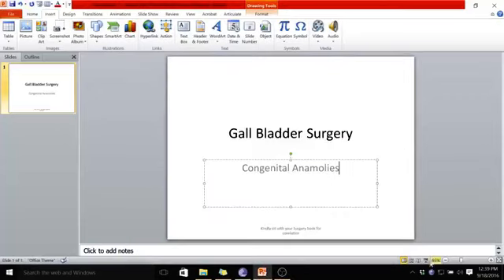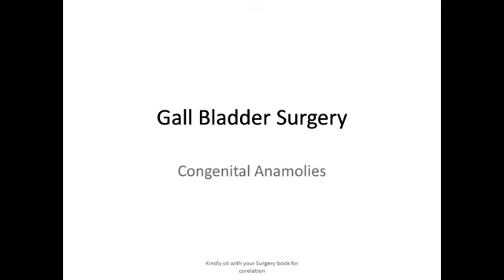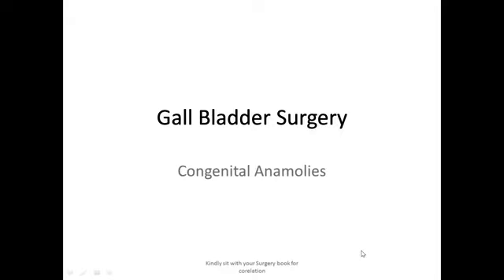Gall bladder Surgery 1 0